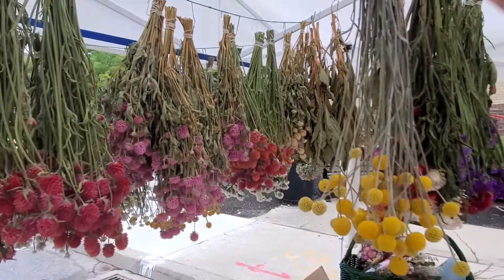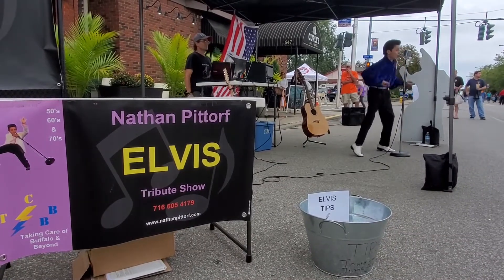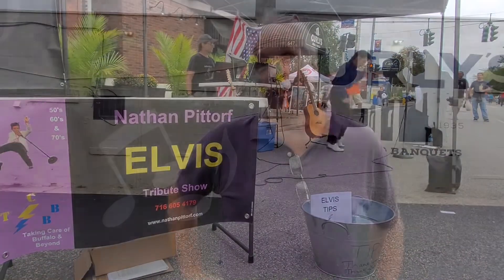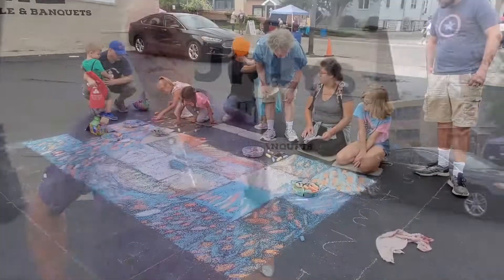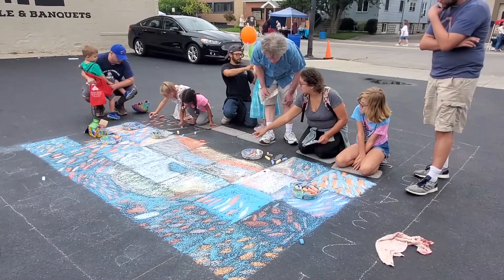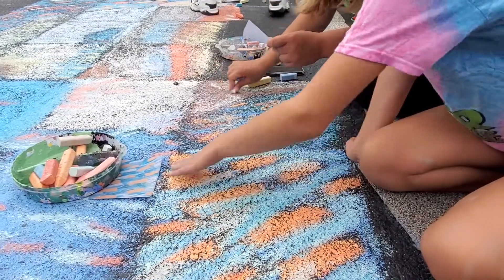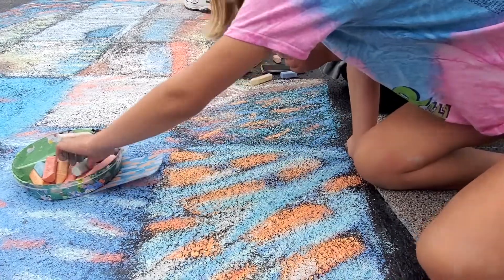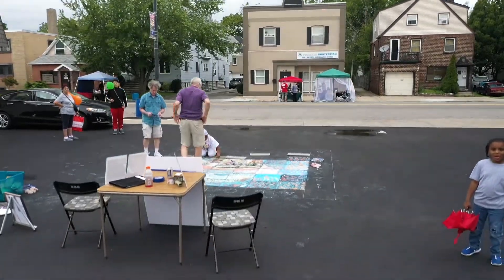Arts on the Ridge 2019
Arts on the Ridge
Ridge rd Lakawanna NY